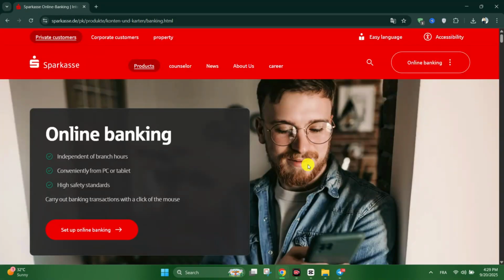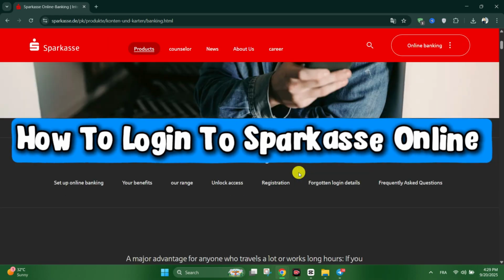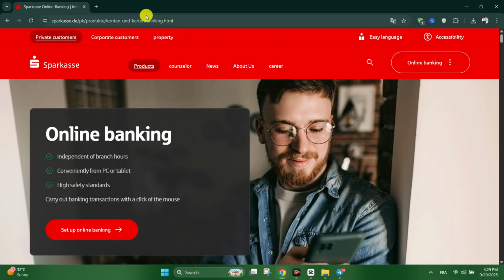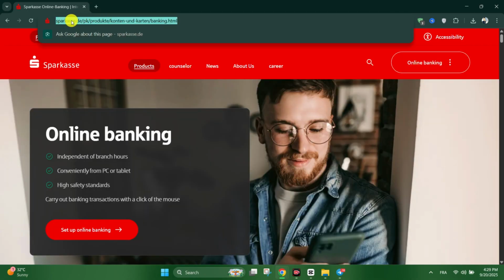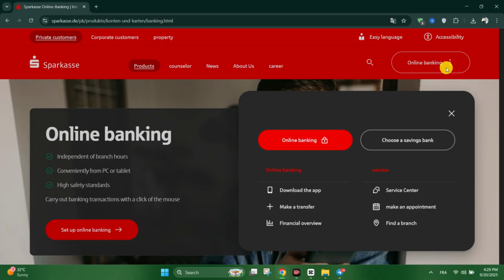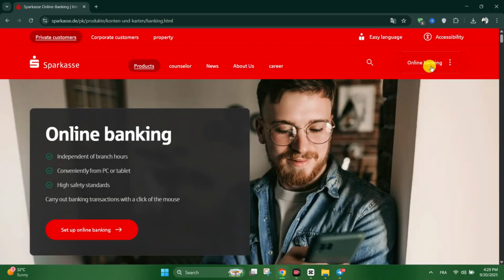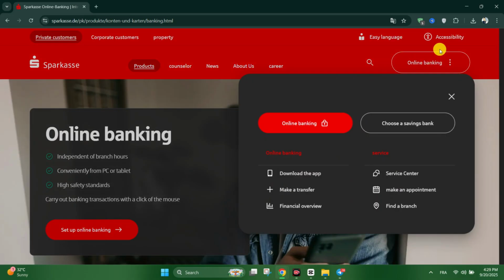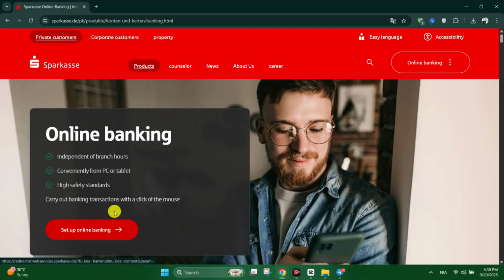How to Login to Sparkasse Online Banking Account (2026) Full Guide!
In this video, I'll show you How to Login to Sparkasse Online Banking Account